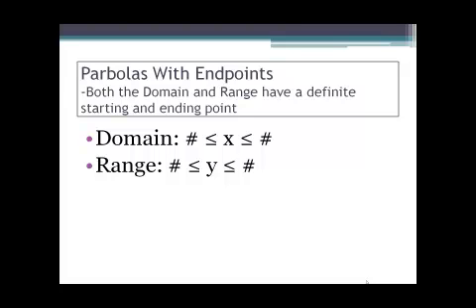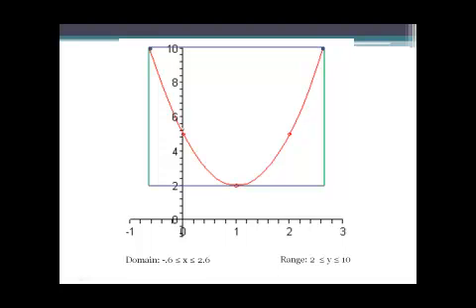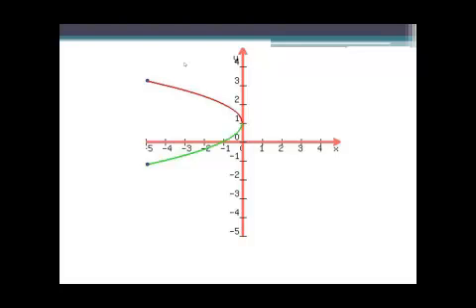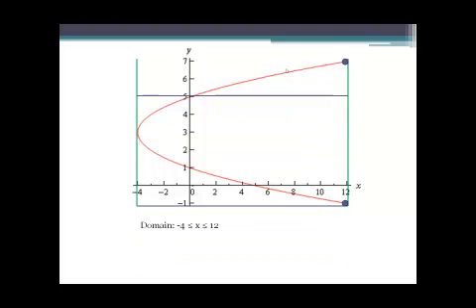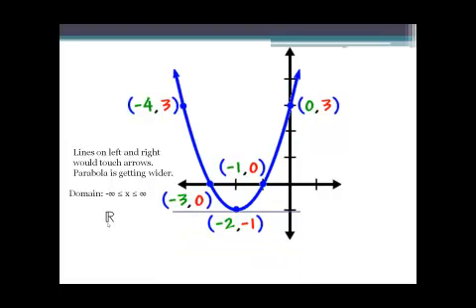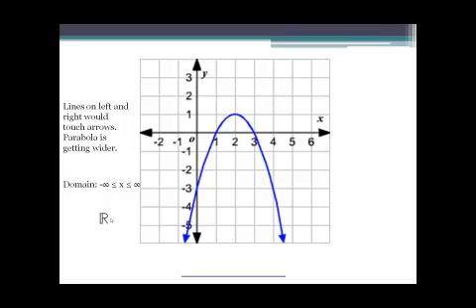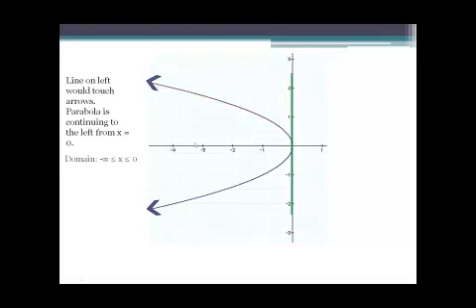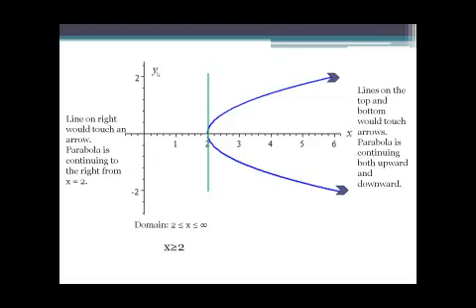Smartphone Domain and Range of Quadratics